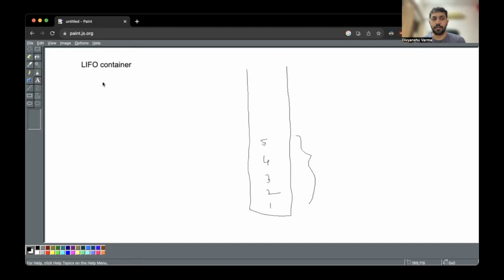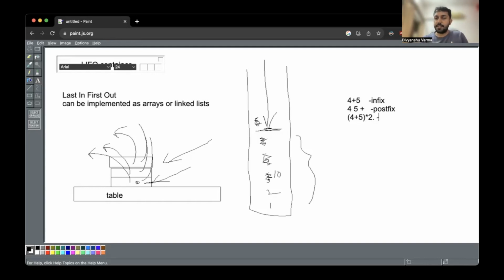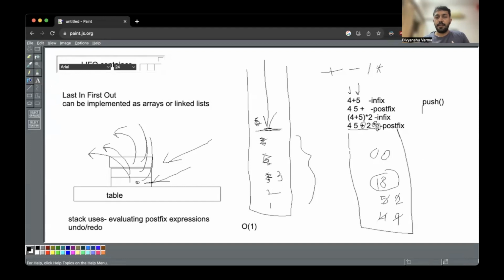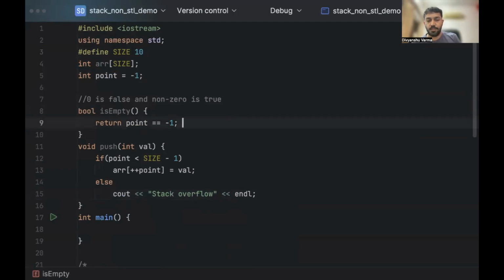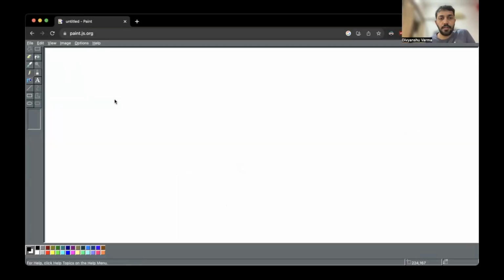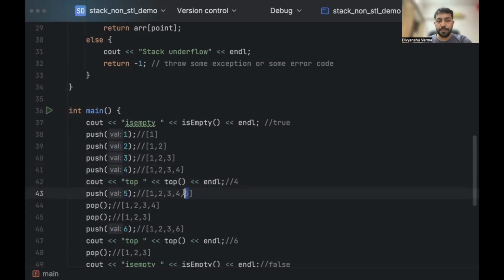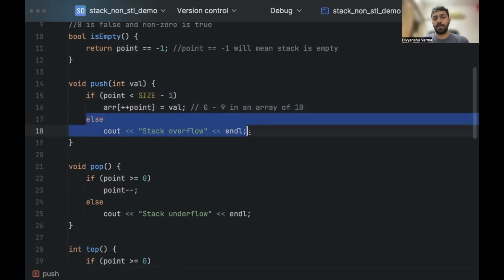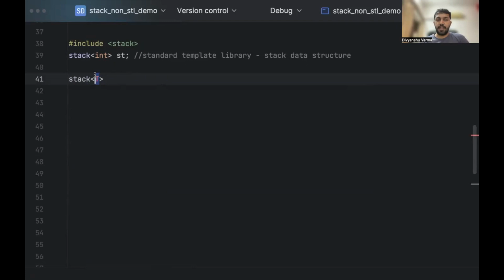Stack - Explanation and array implementation - C++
Learn about the stack data structure and implement it in C++ using an array, with a quick intro to STL.